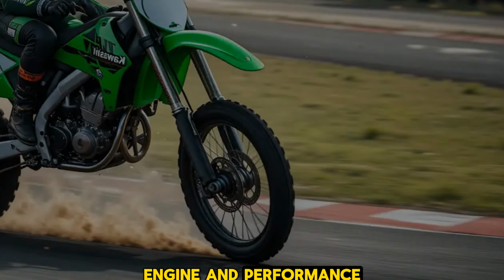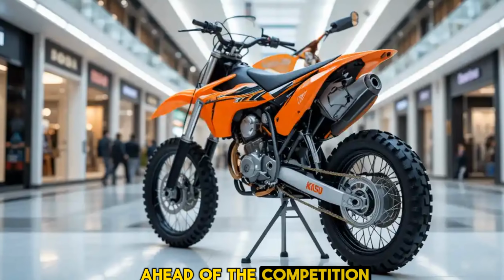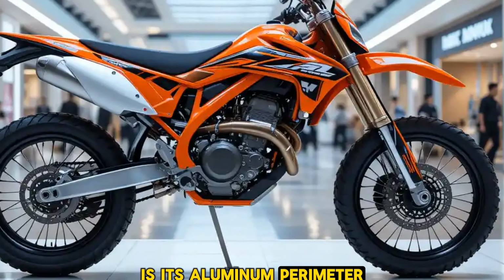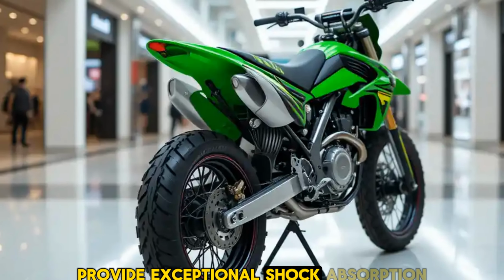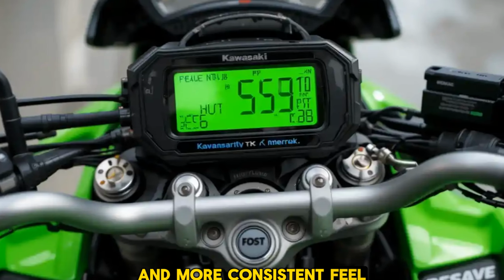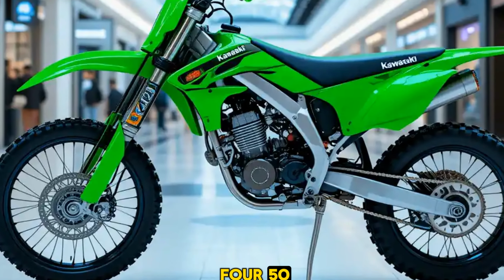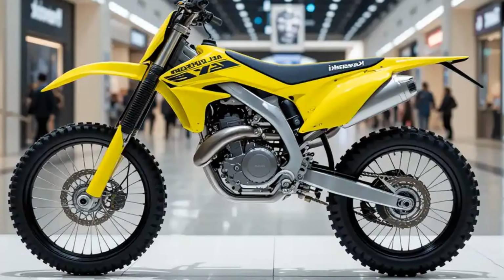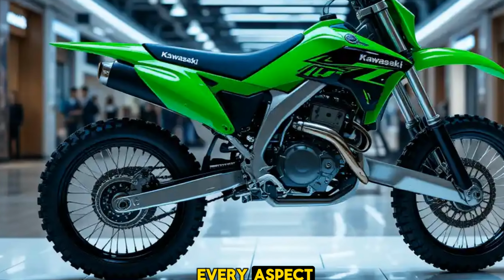🔥 Kawasaki KX450 Review: The Ultimate Motocross Beast! 🏍️💨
Are you ready to experience the power of the Kawasaki KX450? In this video, we take a deep dive into the 2024 Kawasaki KX450, exploring its top speed, specs, performance, and everything you need to know before buying! 🏁 From off-road adventures to motocross domination, the KX450 is built for champions. Watch as we test ride, review, and compare this dirt bike to the competition!

0:00 Intro
0:30 Kawasaki KX450 Overview
1:45 Engine & Performance
3:20 Suspension & Handling
5:00 Top Speed Test
7:30 Pros & Cons
9:00 Is It Worth It?